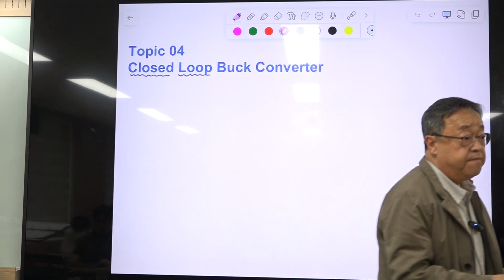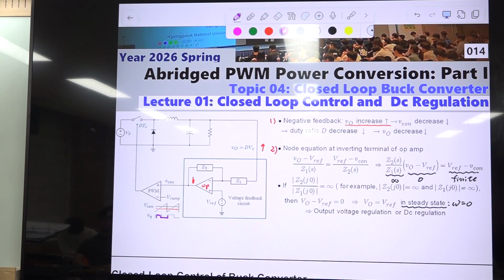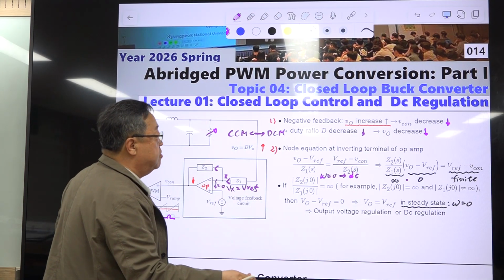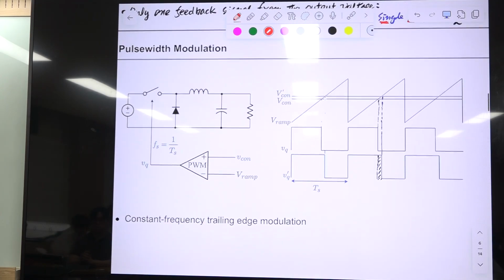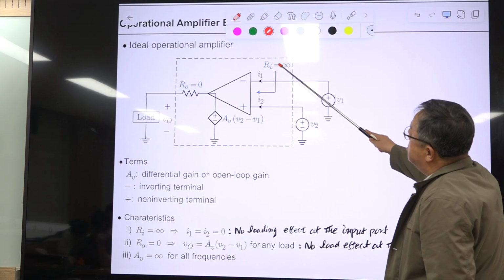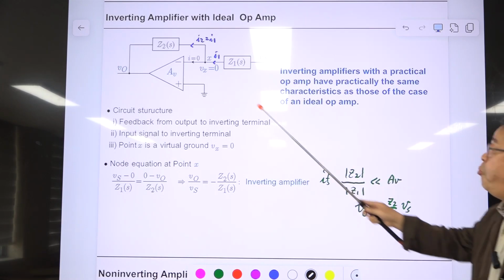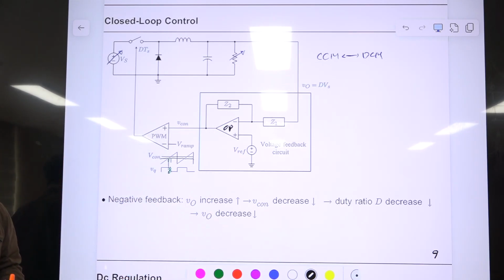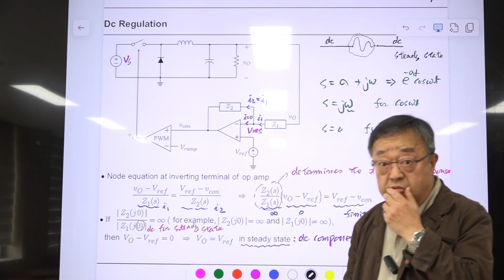Lecture 01: Buck converter, Closed-loop control, Dc regulation, Voltage mode control, Op amp, PWM